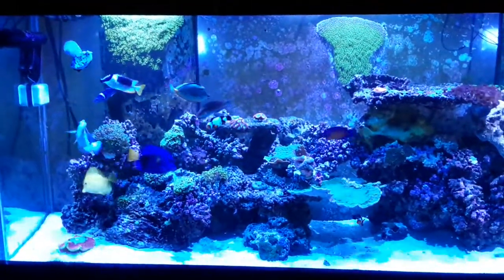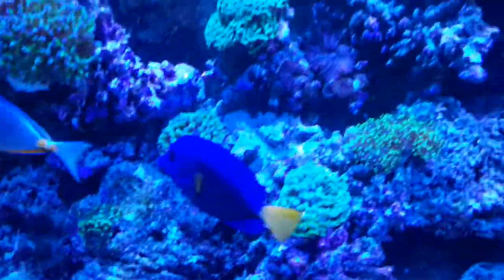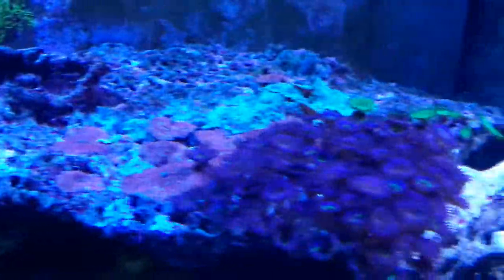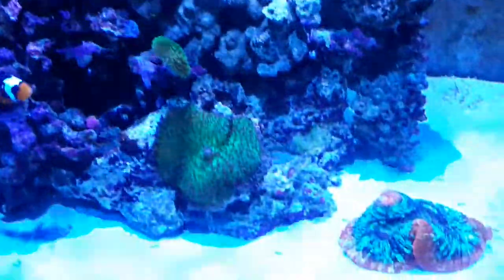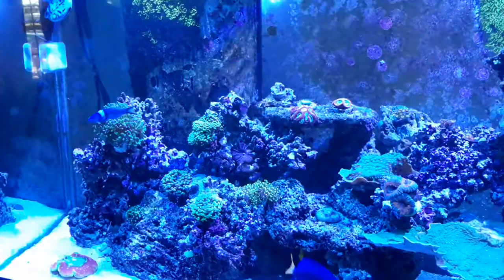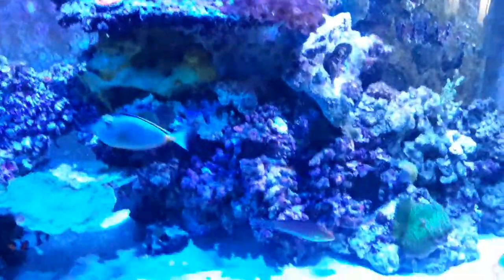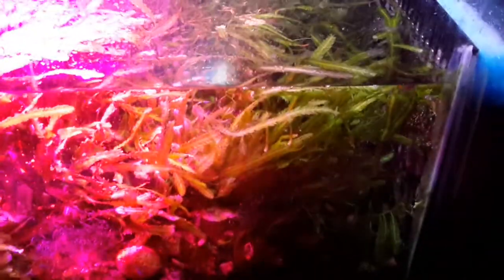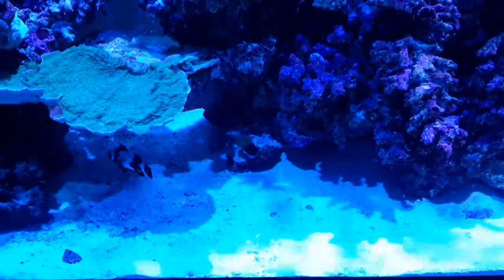150 gallon update